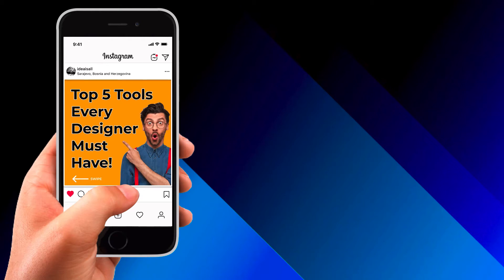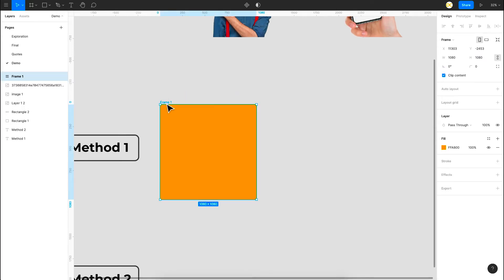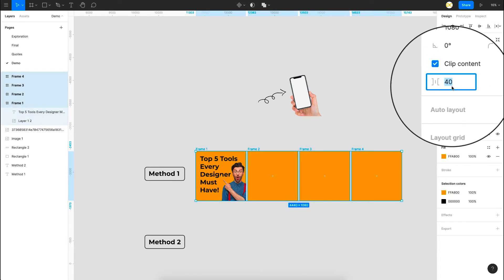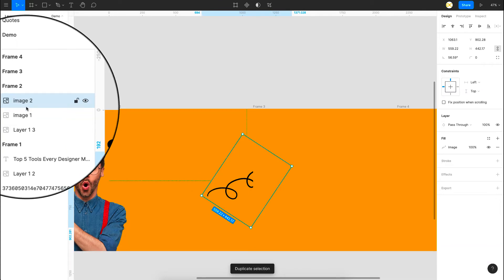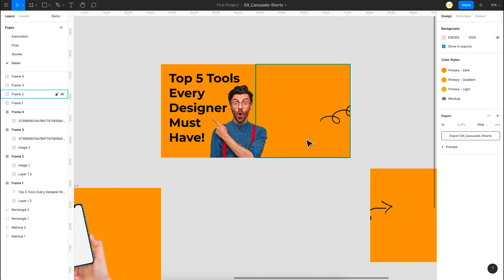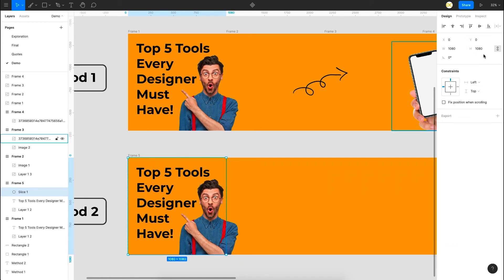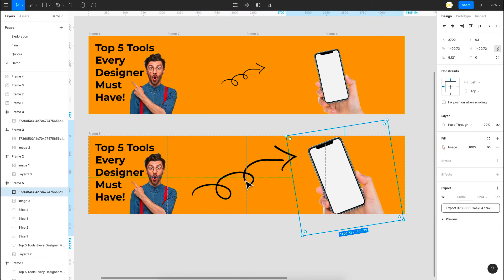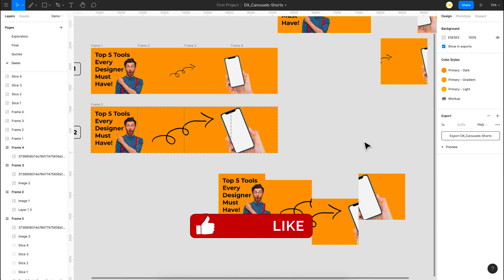How to Create Seamless Instagram Carousels in Figma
This video shows how to Create Seamless Instagram Carousels in Figma. Nowadays these continuous panorama carousels posts are trending. Here are two methods that you can use in Figma to create these continuous seamless carousel images.

⏱️Timestamps:
0:00 - Intro
0:18 - Method #1: Directly using frames in Figma
2:26 - Method #2: Using the slice tool in Figma